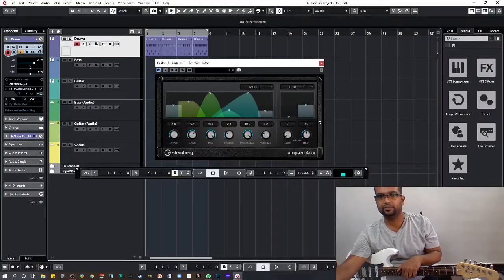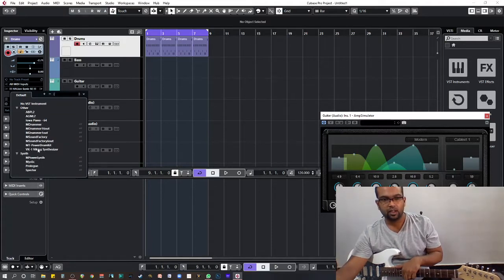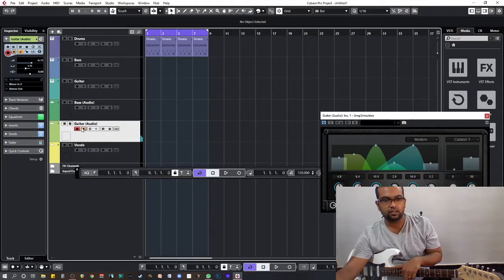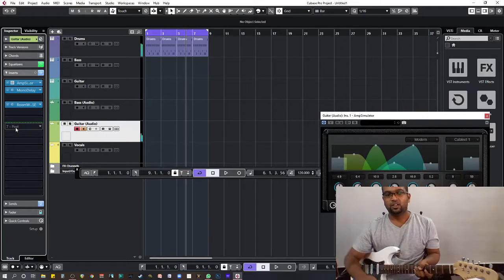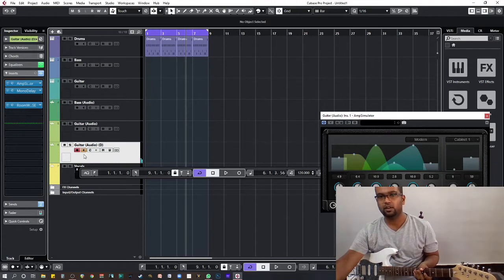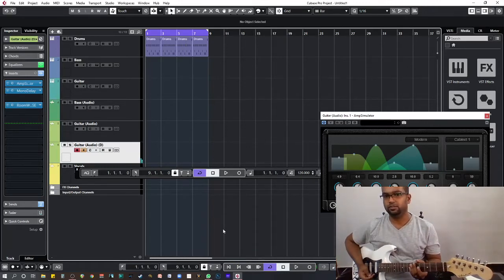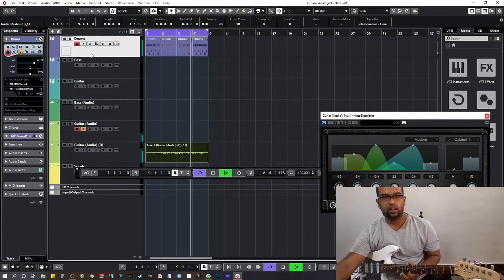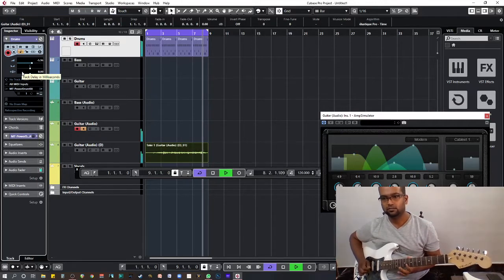Jamming over a Drum Loop in Cubase 10.5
its a little instructional video to do an awesome loops and Jam on it
Start Guitar and Stock Plugins
Audio Recorded Using Microphone
a free Drum Plugin called MT Power Drum kit used for loops